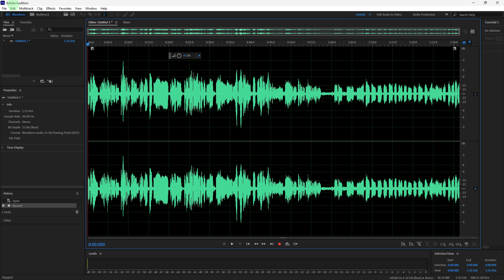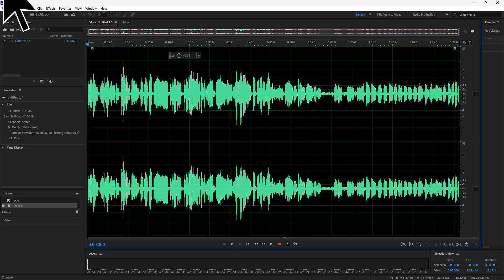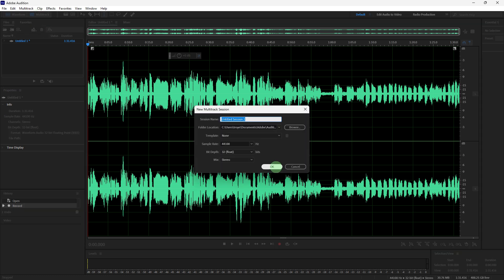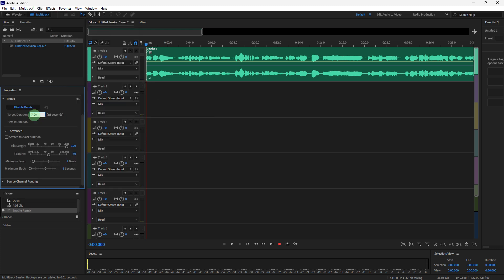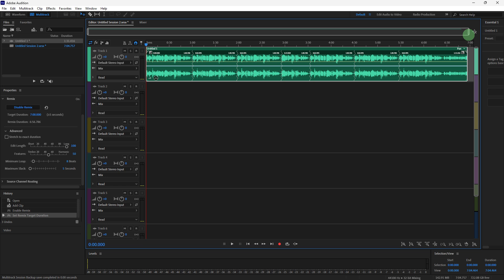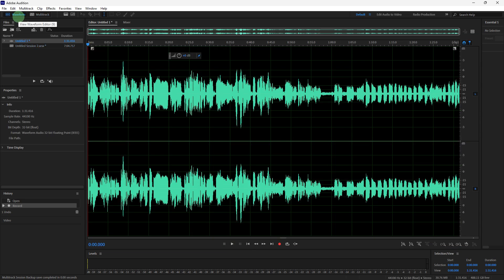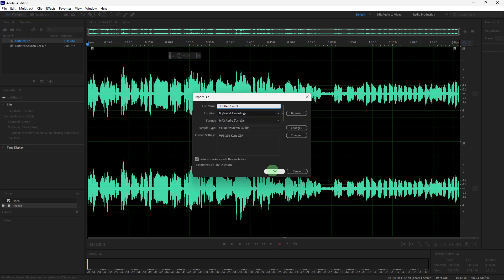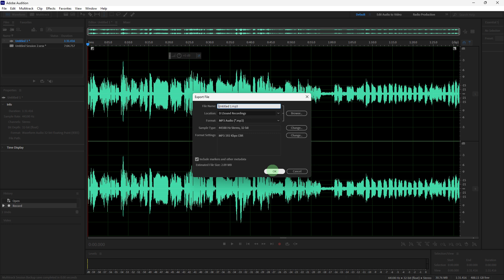How To Create A Loop In Adobe Audition (Quick & Easy)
This video will show how to create a loop in Adobe Audition. Follow along with me in your edit as I show the easy way to add a loop in your project.